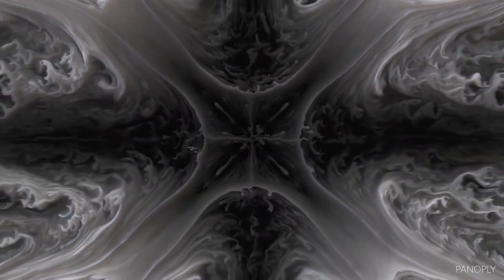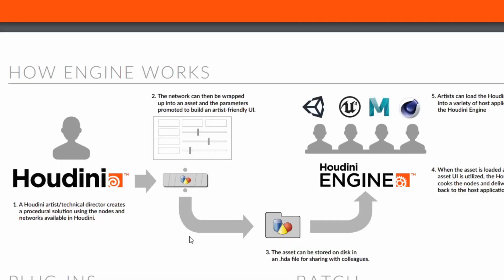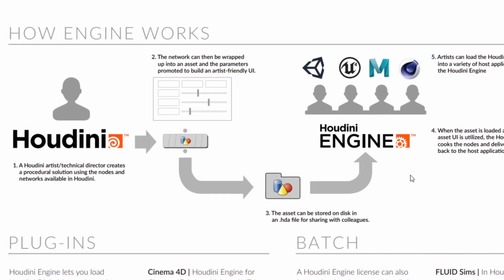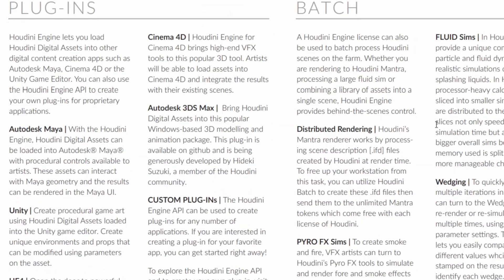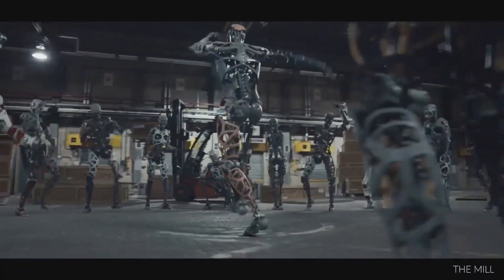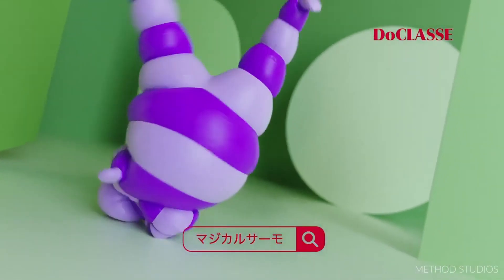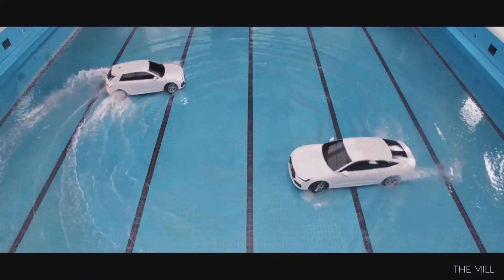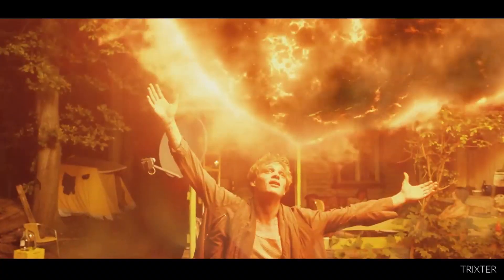Houdini Engine is Now FREE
Houdini is now free to use inside of Unreal engine 4 and Unity with the Houdini Engine.

Visual Scripting for Unreal Engine
Thinker toys